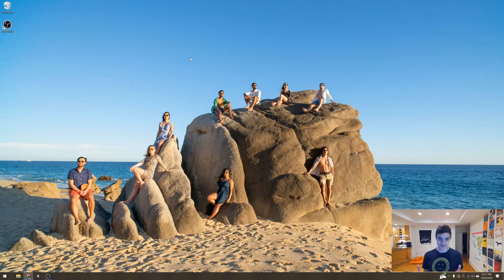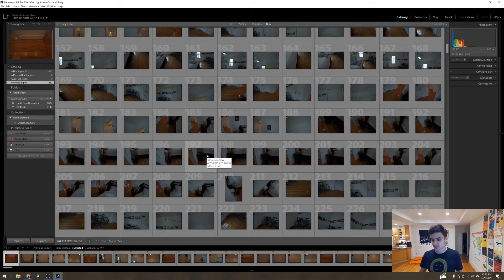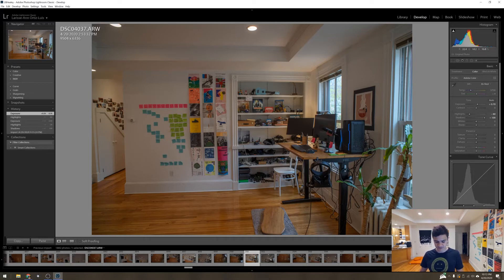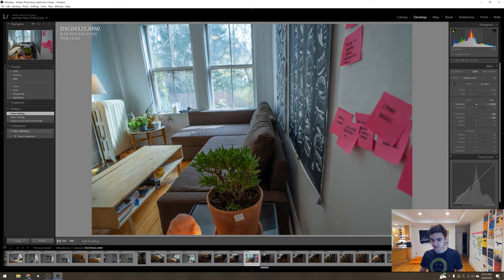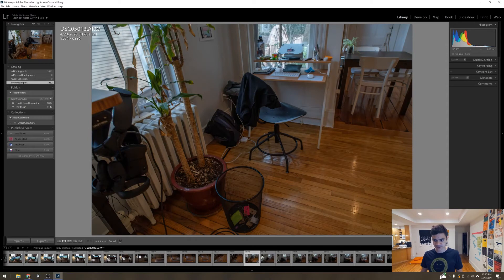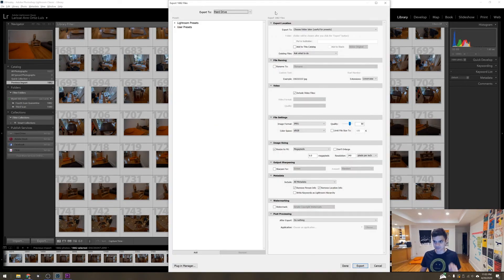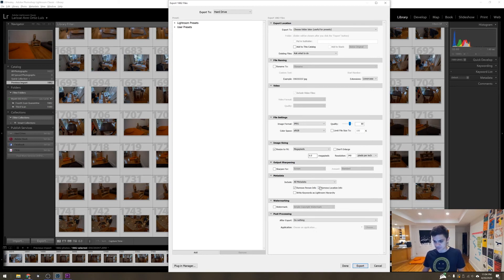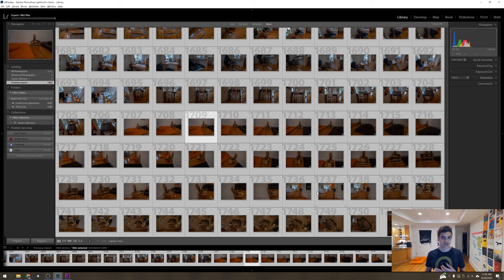Photogrammetry Tutorial Part 2: Lightroom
After taking the photos in Raw, I use lightroom to bring out more detail in the shadows and highlights, then I export them all as low-resolution jpegs.